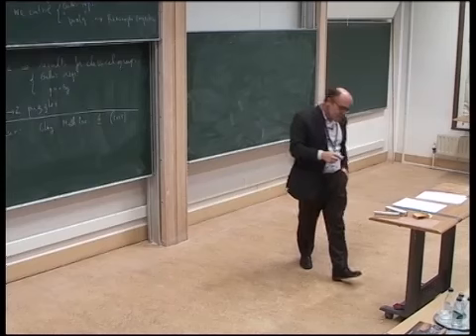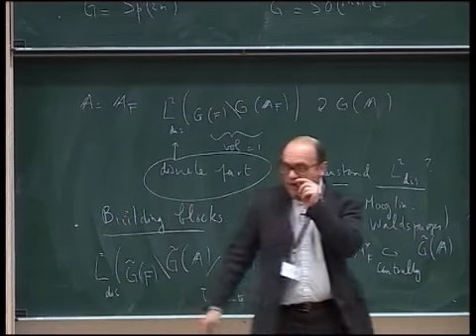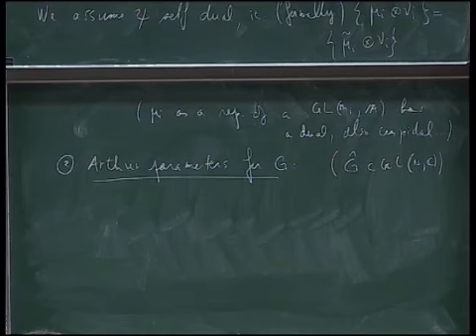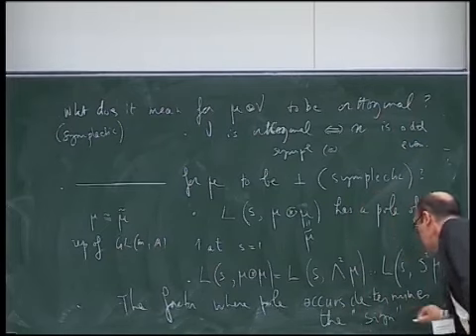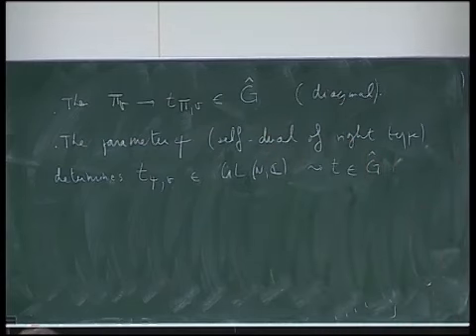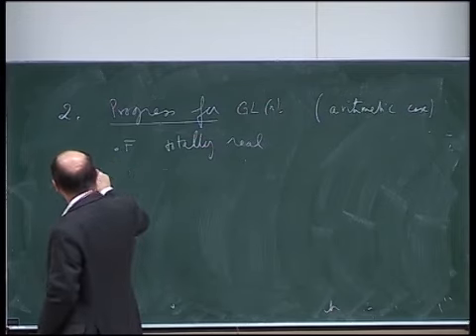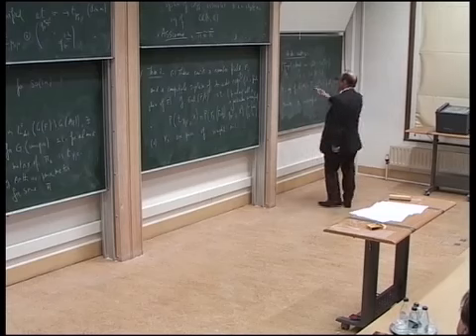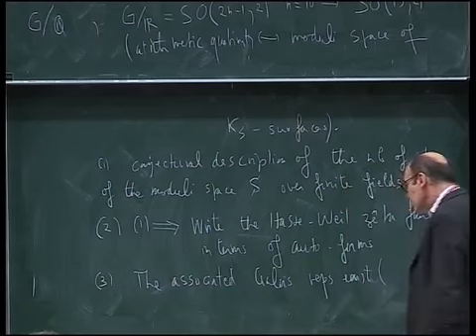Prof. Laurent Clozel | Arthur's theory of automorphic forms on classical groups (a survey)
Title: Arthur's theory of automorphic forms on classical groups (a survey)
Speaker: Professor Laurent Clozel (Université Paris Saclay)
Date: 15th Dec 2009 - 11:30 to 12:30